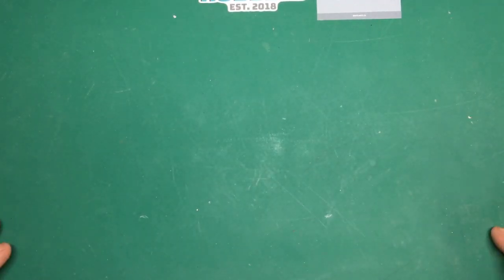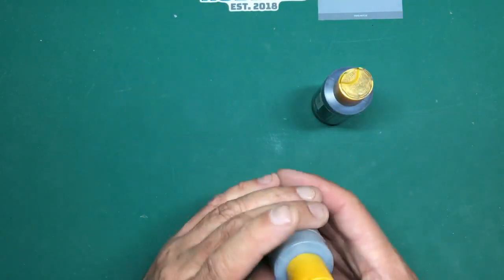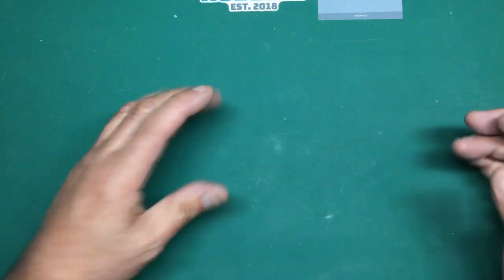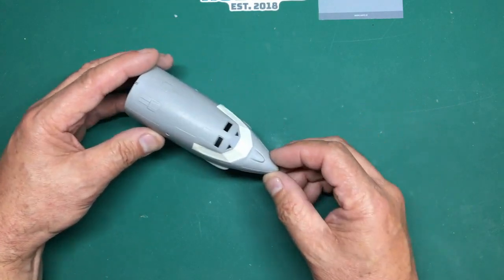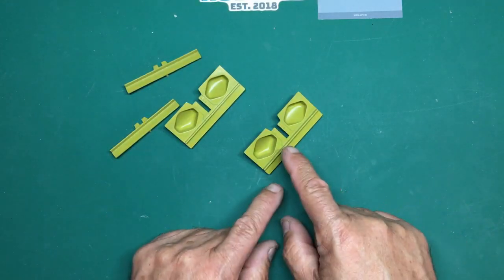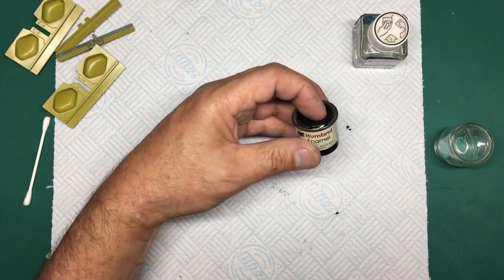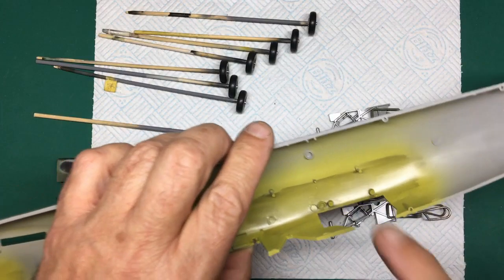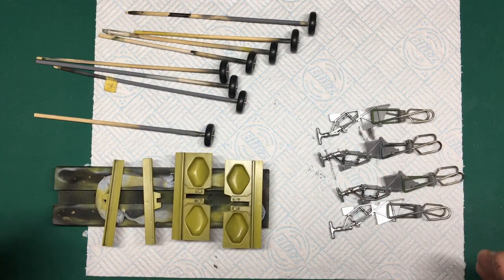Big Bad Buff Build for Beginners. Part 5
In part Five we talk about primers. I make and apply a wash, add a matt coat and begin assembly of the undercarriage and bomb bay doors.